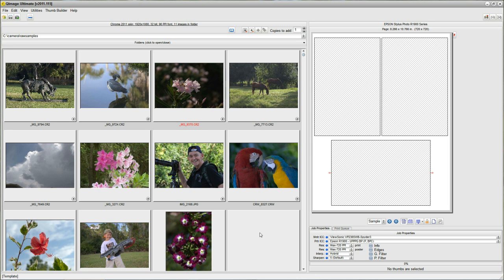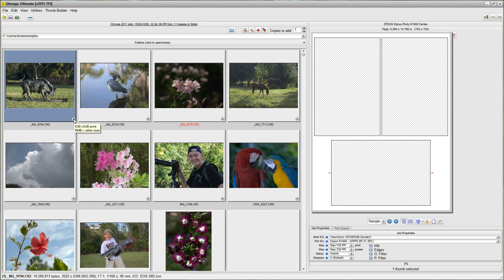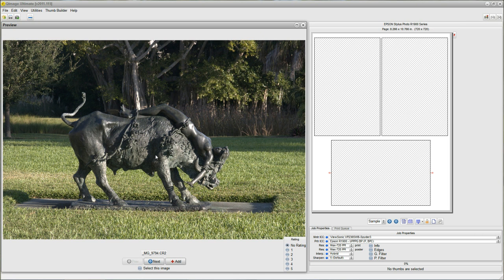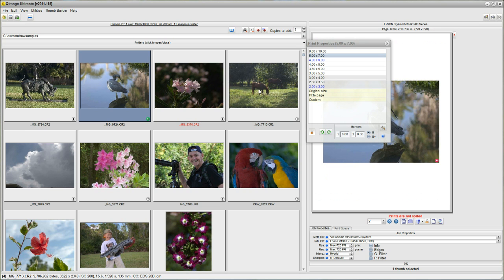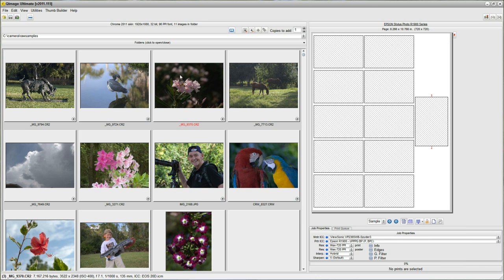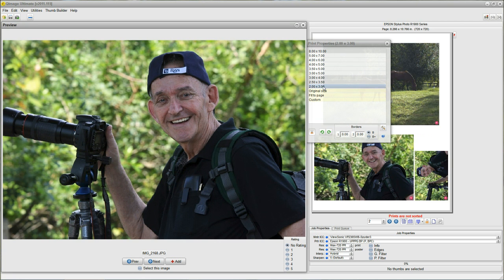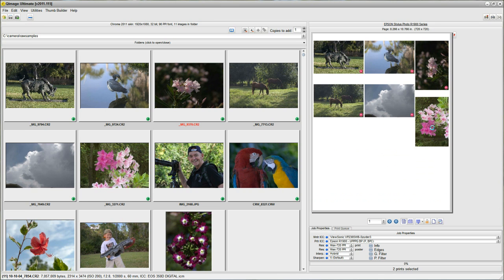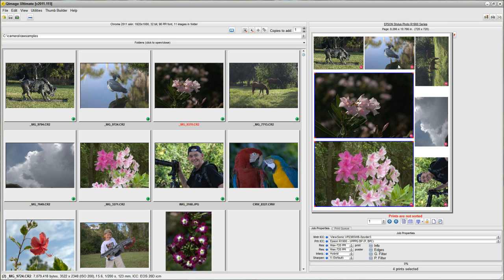Qimage Ultimate - Sizing on the Fly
See which method of print sizing works best for you.